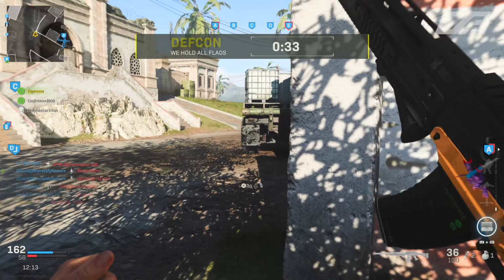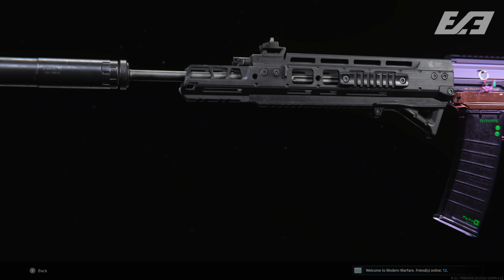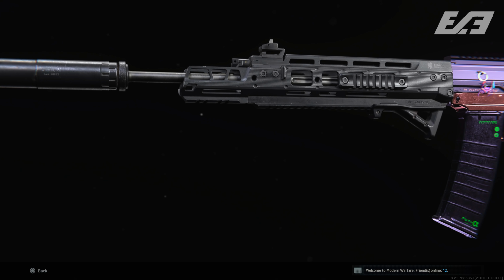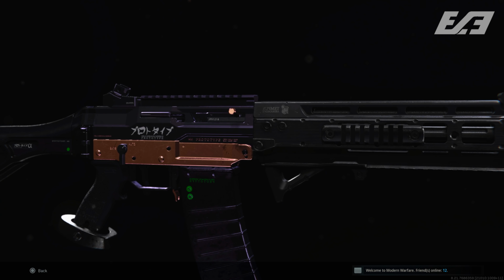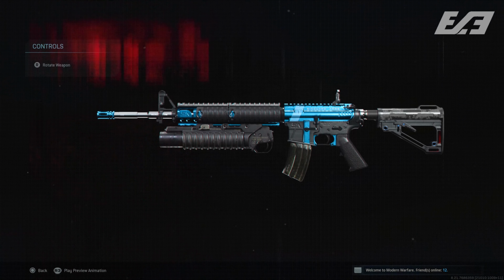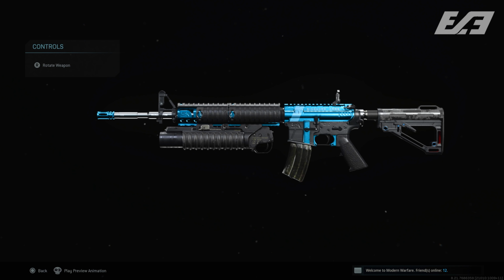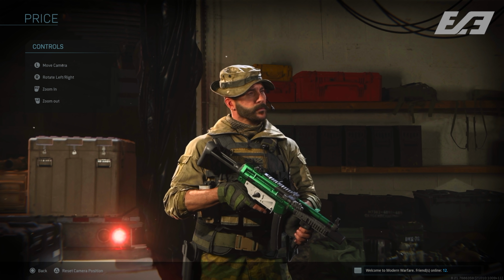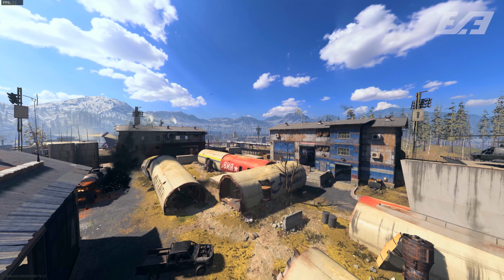Modern Warfare: 23 CHANGES (Likely) Coming in the MID-SEASON UPDATE (MW Update 1.23)